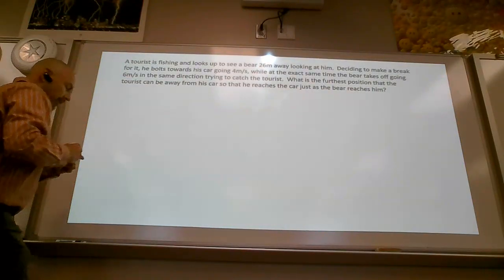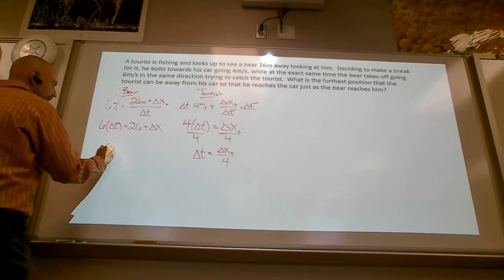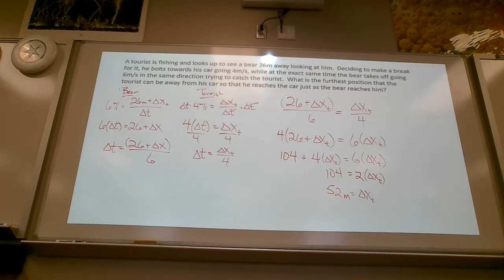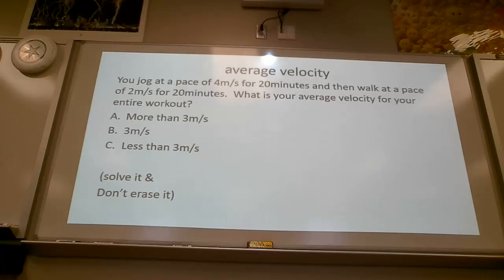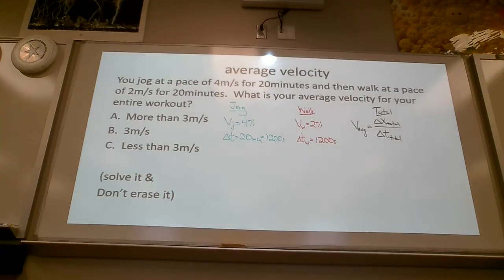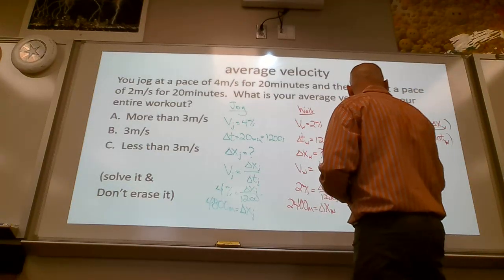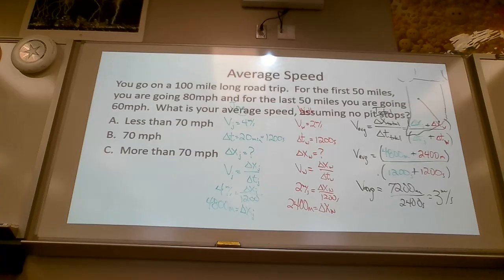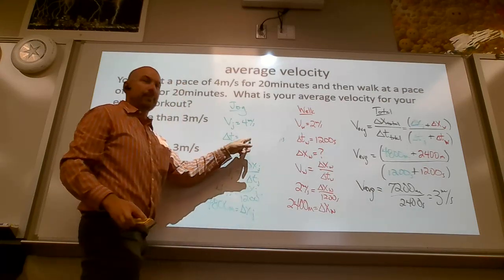Displacement & Velocity (cont) - August 18, 2025 9:12 AM